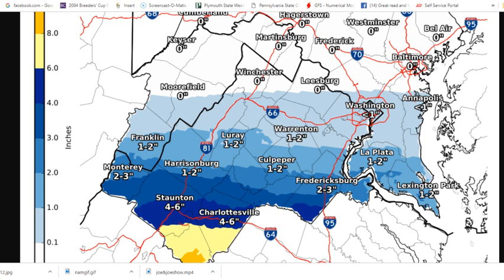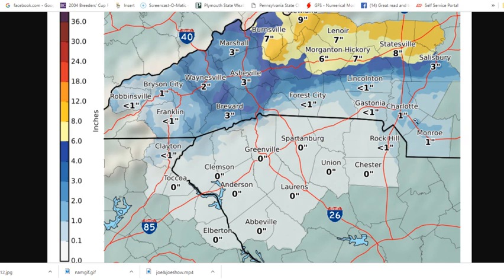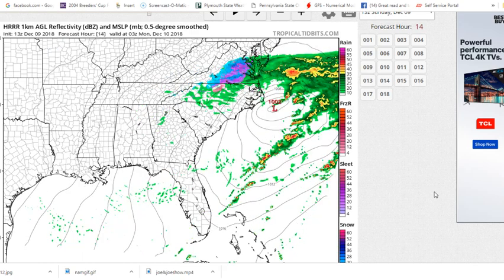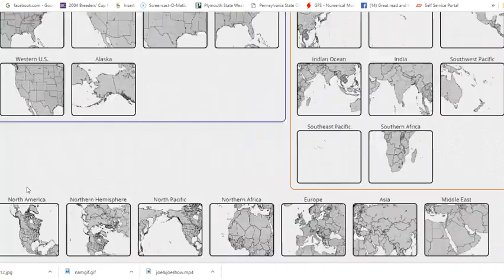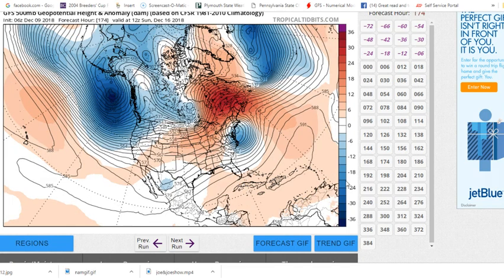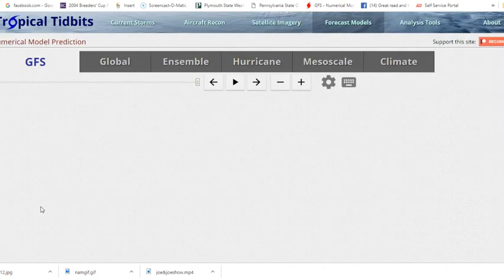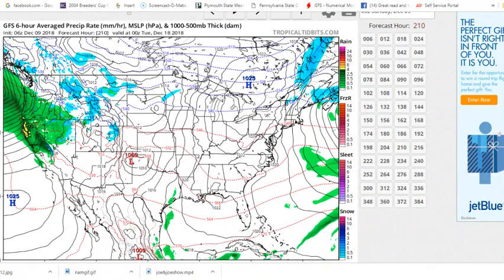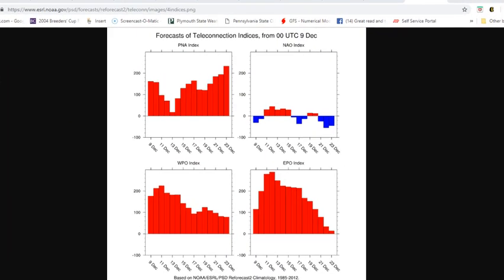Snowstorm Virginia North Carolina Winter Storm Warnings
Winter Storm Warnings cover much of the Interior Mid Atlantic & Southeast US this morning as a storm from the Gulf States heads for the Carolina coast. A foot or more of snow accumulates before the snow tapers off beginning later today with some lingering snow and rain on Monday..

Consult your local National Weather Service office or the National Hurricane Center regarding decisions you may have to make in regards to the threat from severe weather threats,  tropical storms or hurricanes.. Weather model maps shown are not to be used for making decisions regarding protecting life and property.